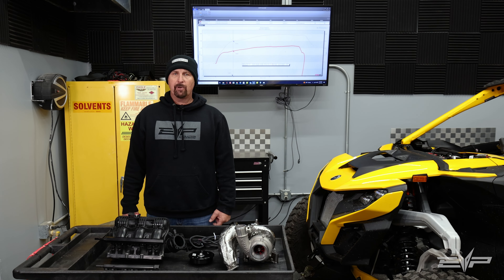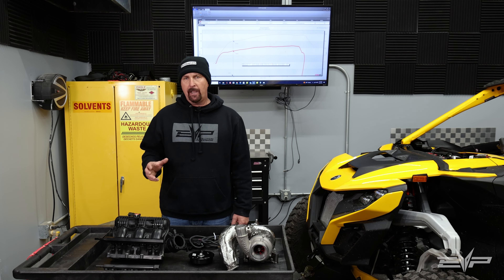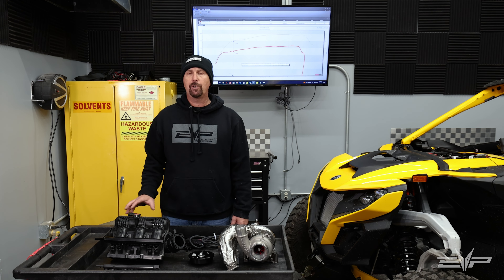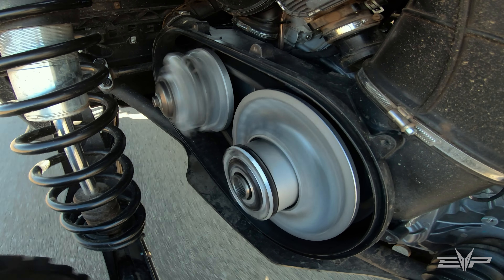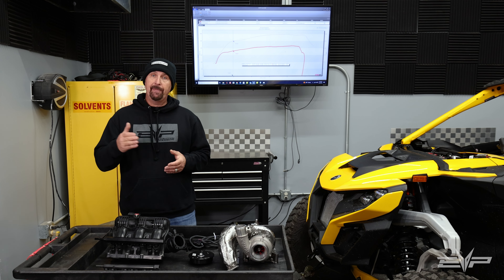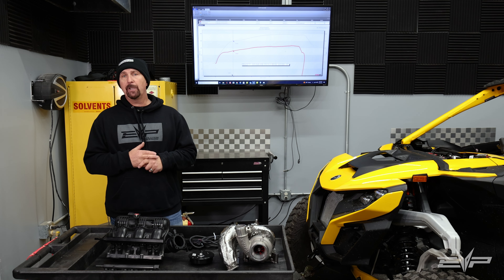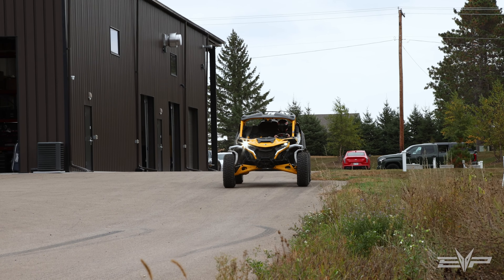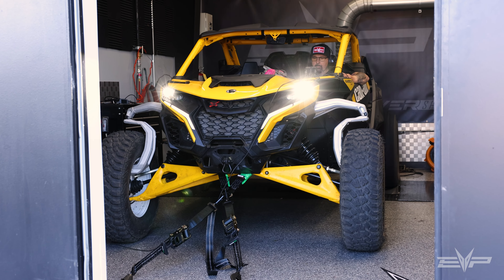EVP UPDATE: 2024 Can-Am Maverick R ECU & Transmission Tuning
Six months in with our 2024 Can-Am Maverick R and EVP Co-Owner Jim Zuccone breaks down our overall impressions as well as what's on deck—including the long-awaited E85 ECU Power Flash and DCT Transmission Tuning service that delivers a 100% night-and-day transformation in the dunes, dirt or desert!